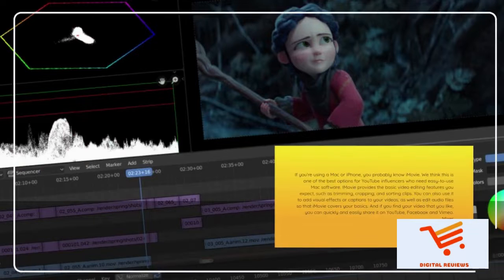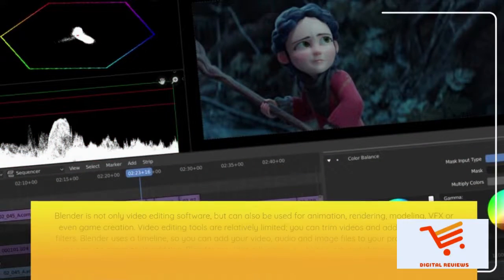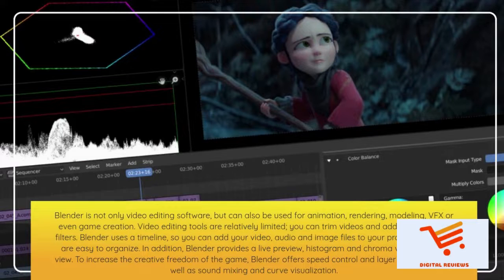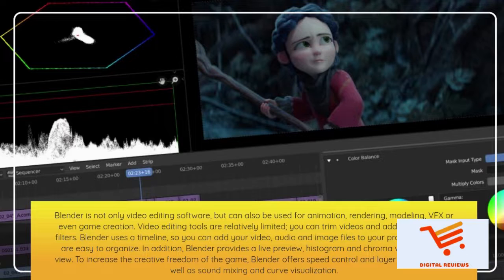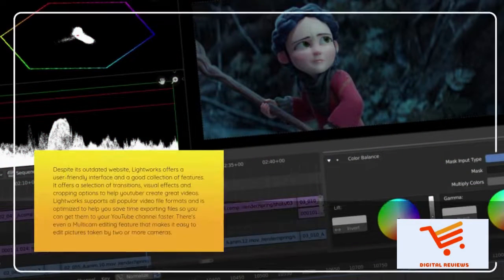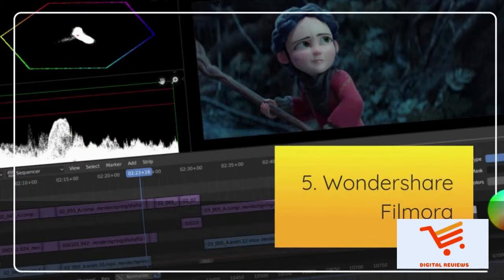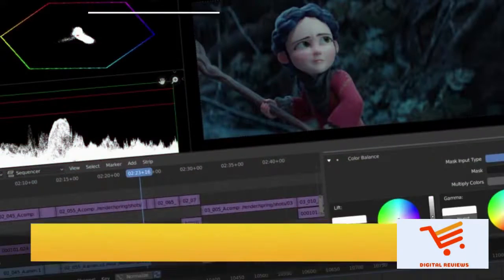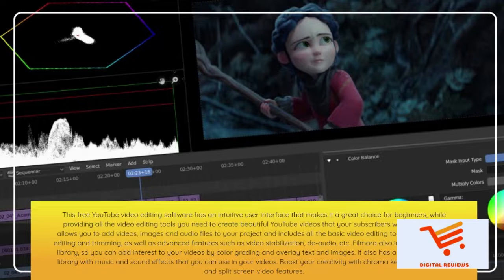What free video editor do YouTubers use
Lightworks; VideoPad; HitFilm Express; DaVinci Resolve; VSDC Free Video Editor; OpenShot; Shotcut; Blender; Movie Maker 10; iMovie; Magisto; WeVideo ...

YOU Can Get a $25-$35 Per Hour Job as a Freelance

STREAMING DEVICES
Fire TV Stick 4K streaming device with Alexa $29
Fire TV Cube, hands-free with Alexa built in, 4K $79
TiVo Stream – 4K $46
NVIDIA SHIELD Android TV $149
NVIDIA SHIELD Android TV Pro 4K HDR $199

Keyboards and Mice/ Accessories
ZYF Z10 Air Remote, 2.4G Backlit Voice Remote $24 with coupon
Foldable Bluetooth Keyboard $34 - h
WeChip W1 Remote 2.4G Wireless Keyboard $19
Micro USB OTG Adapter (3 USB PORT) $9

Echo and Home Automation
Amazon Echo Show 5 with Smart Plug $49
Echo Show 8 Sandstone with Adjustable $89
Amazon Echo Dot 3rd Generation $18
Amazon Echo Auto $19
Echo Flex with Smart Light $21
Echo Studio $149

SMART TV’s
Toshiba 32-inch Fire TV Edition Smart TV $109
Toshiba 43-inch 4K Fire TV Edition Smart TV $209
Insignia 55-inch 4K Fire TV Edition Smart TV $249
Toshiba 55-inch 4K Fire TV Edition Smart TV $299